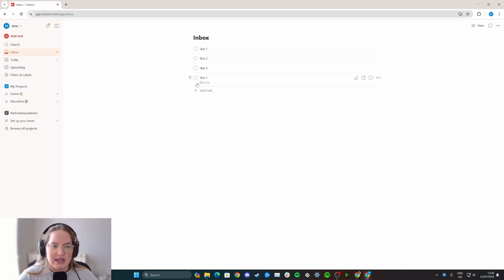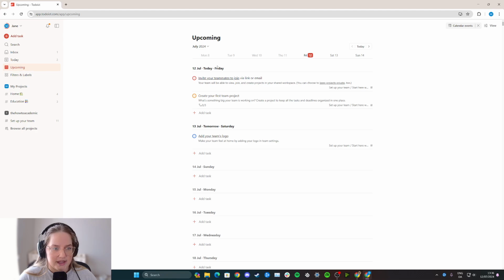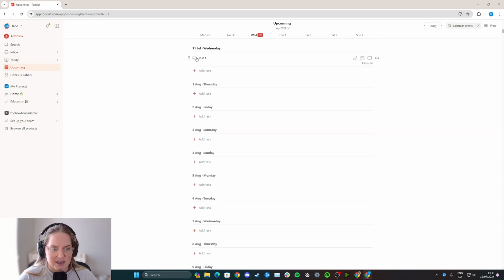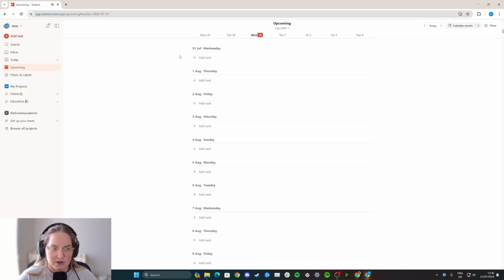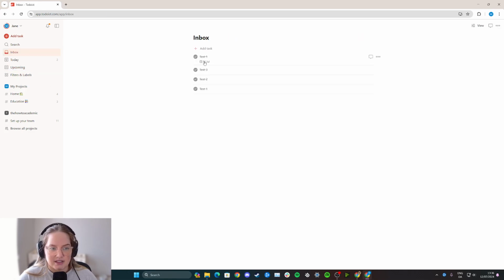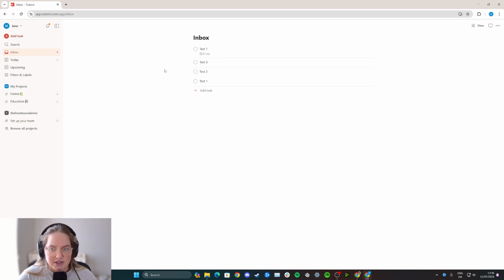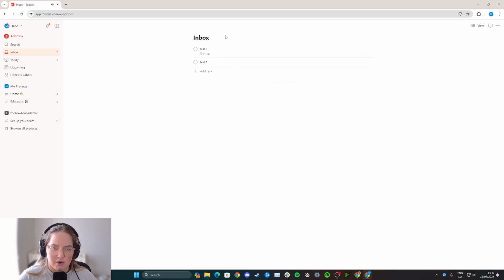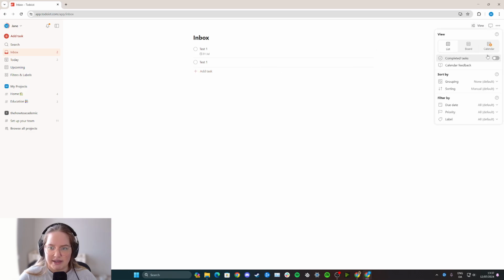How to See Completed Tasks in Todoist [Quick Guide]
In this quick guide, we'll show you how to easily view your completed tasks in Todoist! Discover the steps to access your task history, so you can track your progress and stay organized. Whether you want to review past accomplishments or find inspiration for future tasks, this tutorial has you covered.